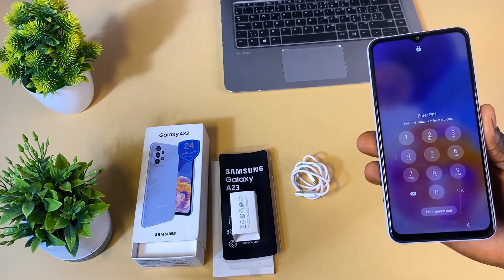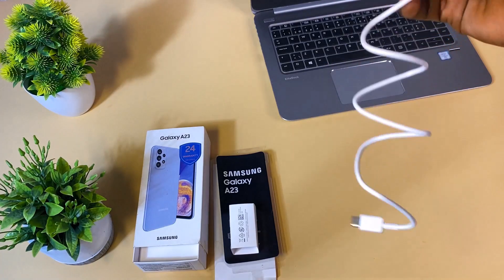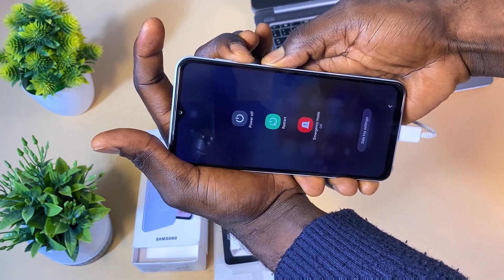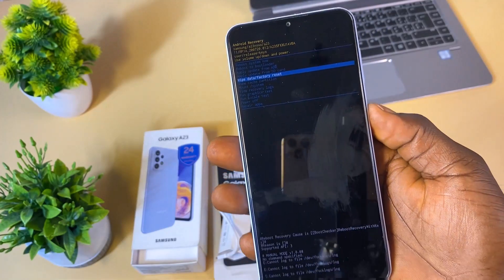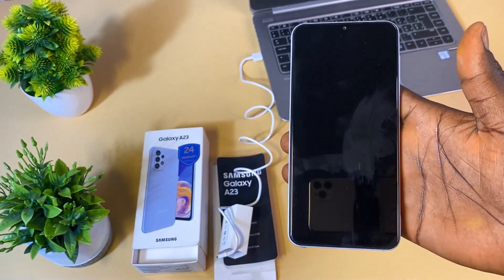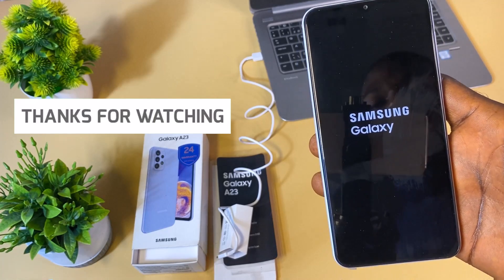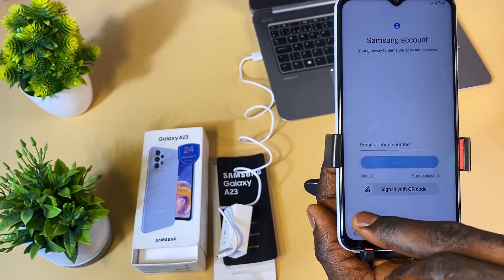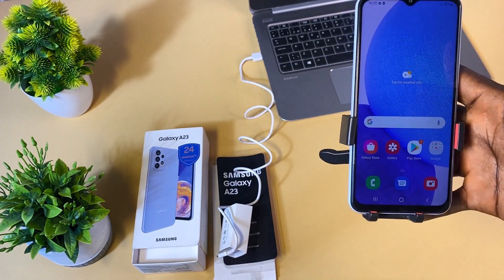How to unlock galaxy A23 without PIN/PATTERN OR PASSWORD-Android version 11,12,13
Hello guys welcome back to the channel, in this video we demostrated a quick way on how to factory reset samsung galaxy A23 with android version 12, the methode also works fine for higher android version